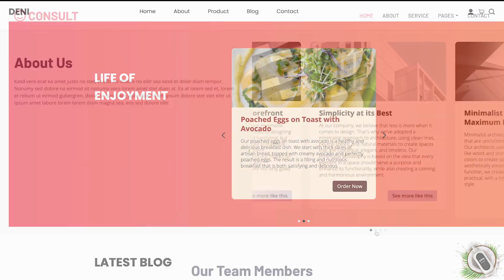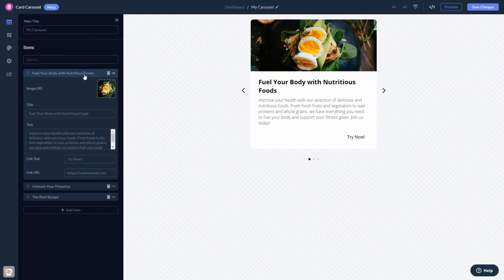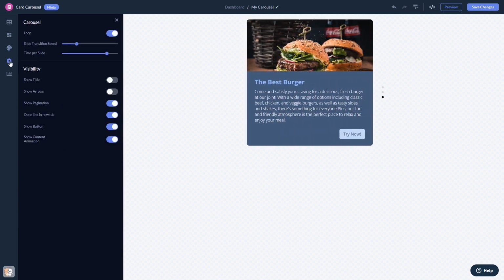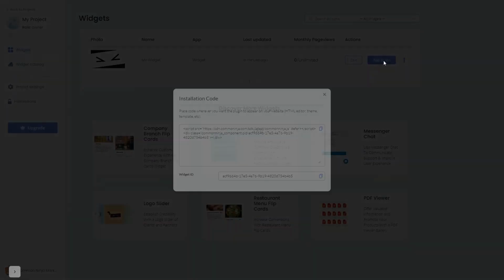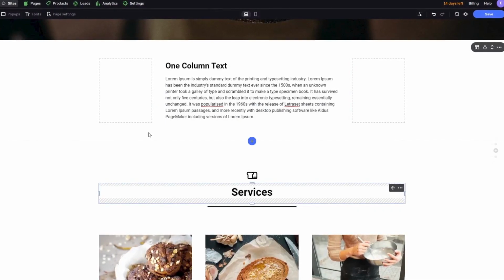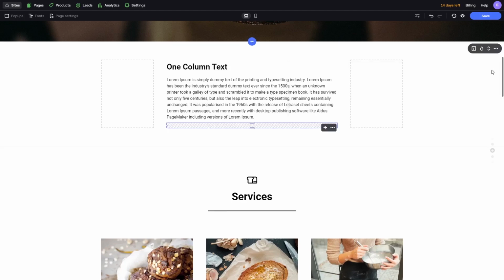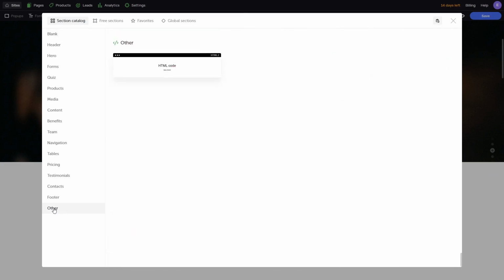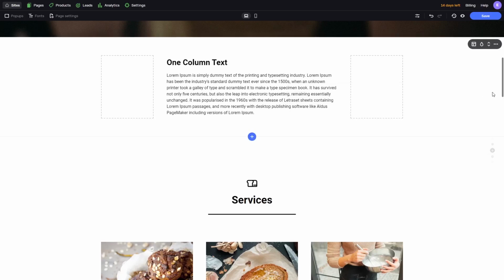How to add a Card Carousel to Flexbe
Video Timeline
00:00 About the card carousel widget
00:25 Creating card carousel widget
00:36 Editing the card carousel widget
01:22 Adding the card carousel widget to Flexbe

The card carousel widget for Flexbe has a wide variety of customizable features, including:
- Card size
- Arrows & pagination
- Slider speed & time per slide
- Multiple layouts